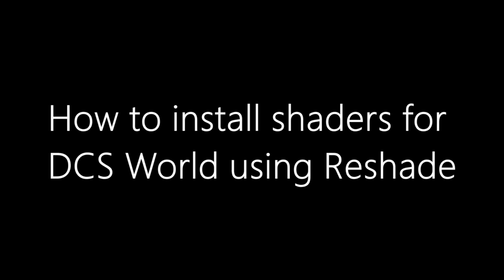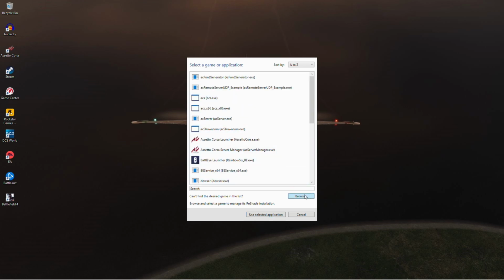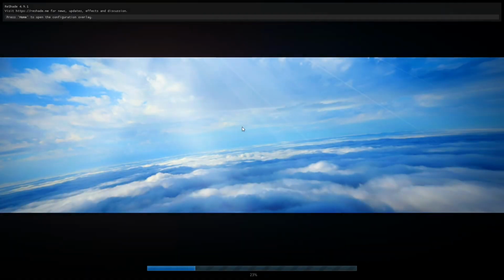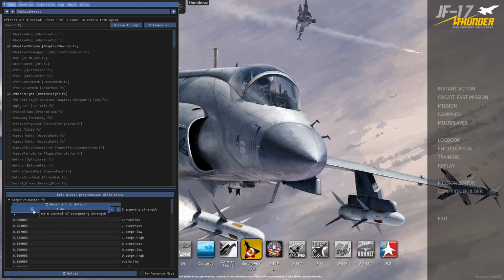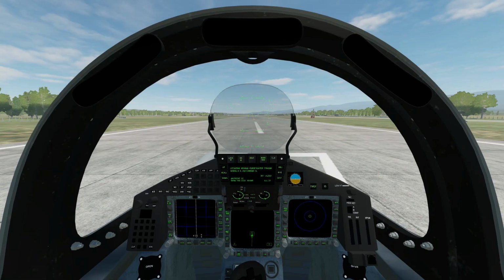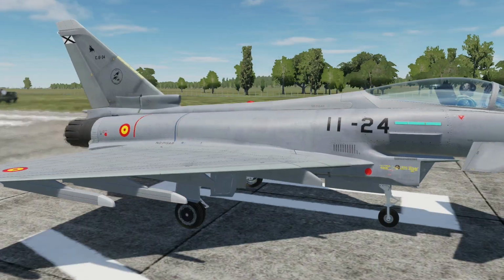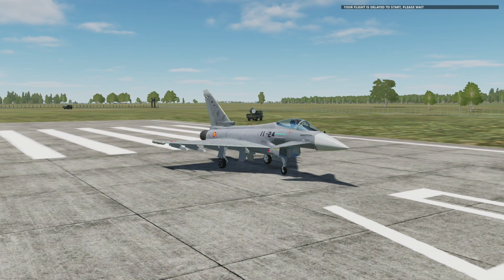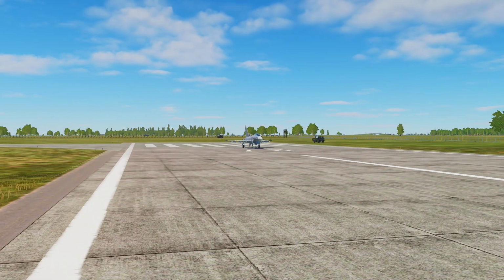DCS World SHADER TUTORIAL (+EUROFIGHTER Mod Showcase)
Here is a video going over how to install and set up shaders in DCS World.
When asked to select a rendering API, select Direct 9/10/11.
Music for shaders on demo is Pain by Max Borhn.

and yes i did use a voice changer
My PC Specs: PC SPECS: